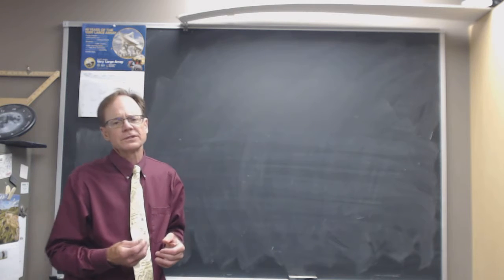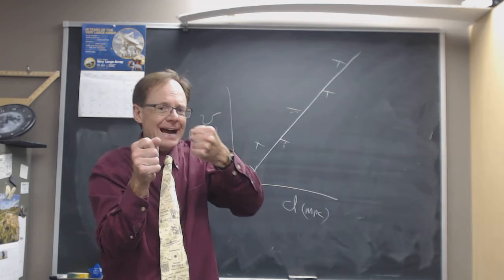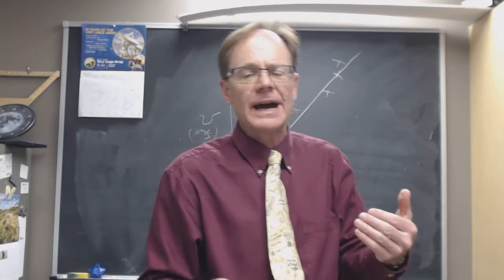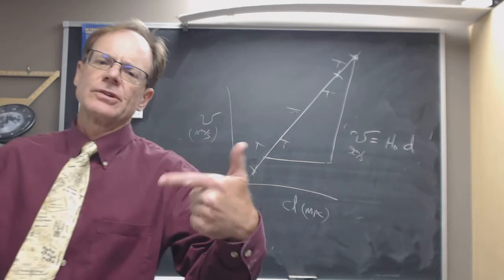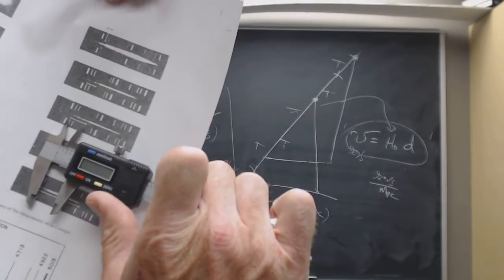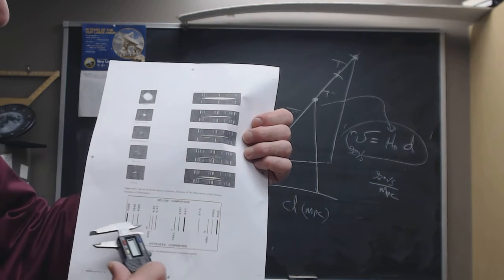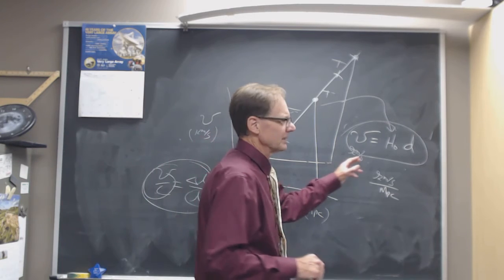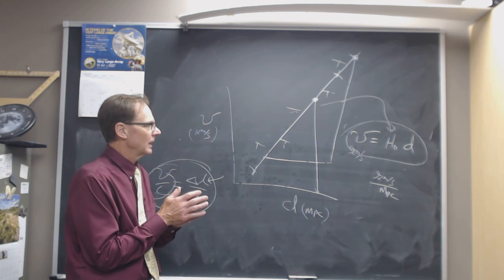Exercise 12 Galactic Distances and the Hubble Lemaitre Law